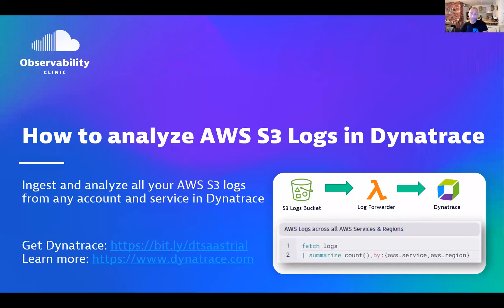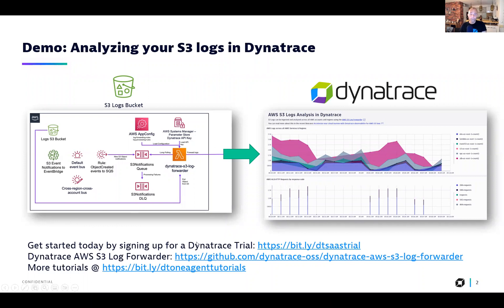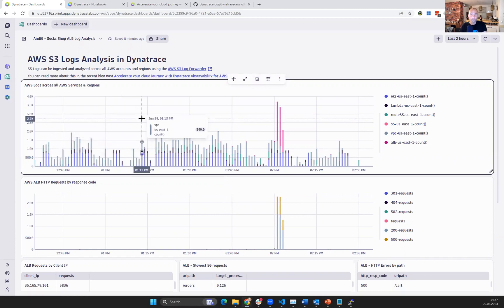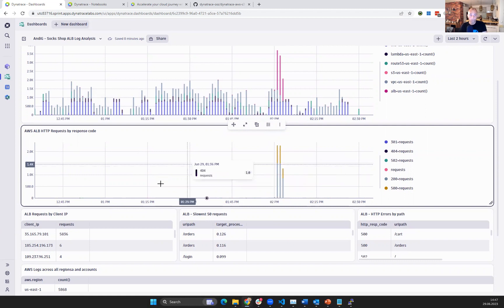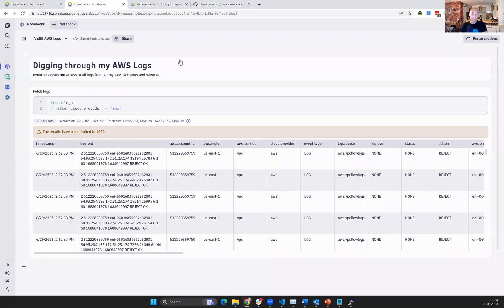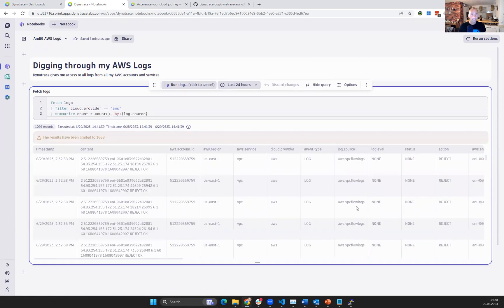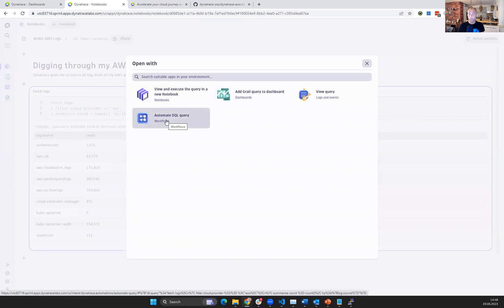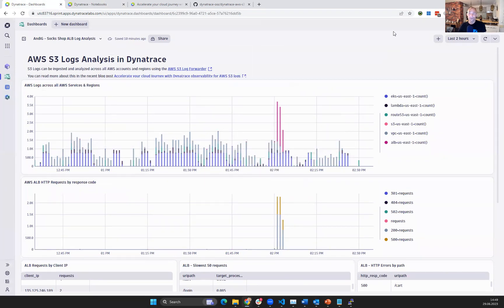How to analyze AWS S3 Logs in Dynatrace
AWS S3 is a popular storage location for AWS services and third-party solutions. As organizations scale their AWS footprint, it's necessary to analyze those logs across multiple AWS regions and AWS accounts and connect those logs with metrics, distributed traces, or security events to ensure healthy and secure environments.

In this How-To session, see how the Dynatrace AWS S3 Log Forwarder can be used to ingest logs from S3 into Dynatrace. Dynatrace then connects those logs to all other observability signals allowing users to leverage the flexibility of Davis AI, Dynatrace Workflows, and DQL (Dynatrace Query Language) to accelerate everyone's cloud journey!

Chapter List:
00:00 - Introduction
00:17 - Use Case Overview
00:45 - Log Dashboard in Dynatrace
01:26 - GitHub Link & Blog
01:42 - Log Notebook in Dynatrace